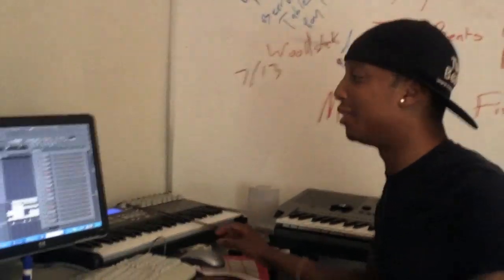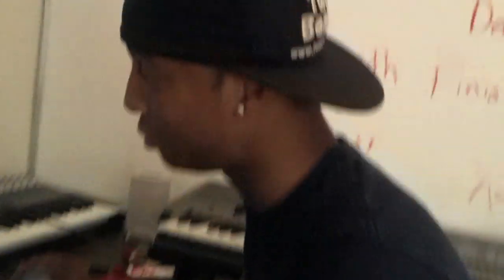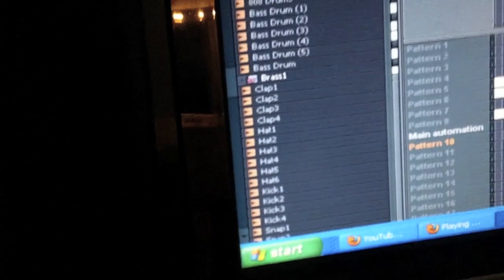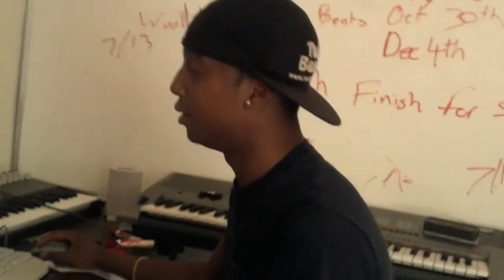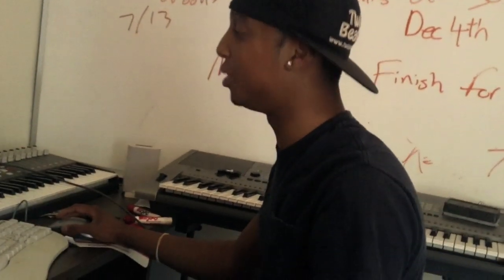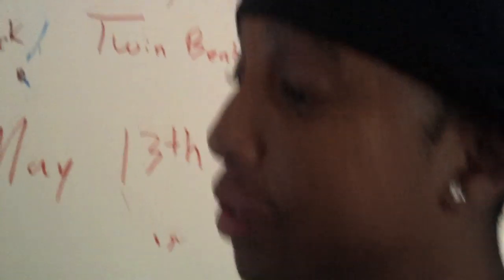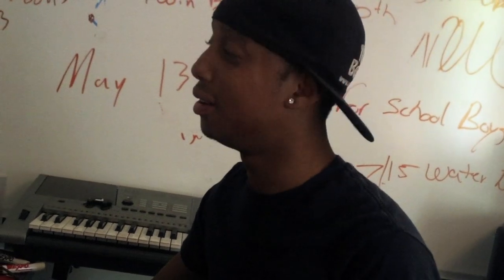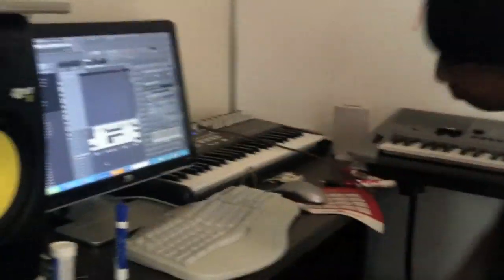Twin Beats Fruity Loops Trap Kit Free Download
Instructions on how to add Files to FL Studio

After you download the rar file you need winrar to extract it. Place the Extracted Folder to the file path below:

My computer→Local Disk (C:)→Program Files→Image Line→FLStudios 9 or 10 what ever you have→Data→Patches→Packs. Paste the folder in there (Packs) and hopefully